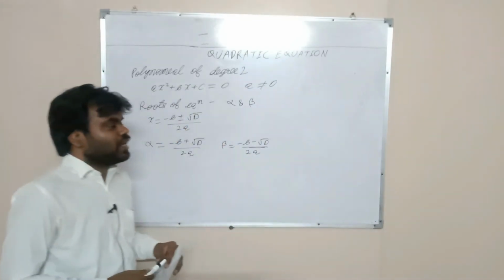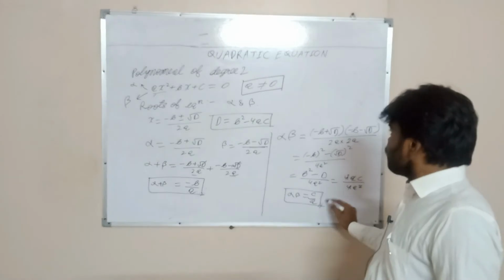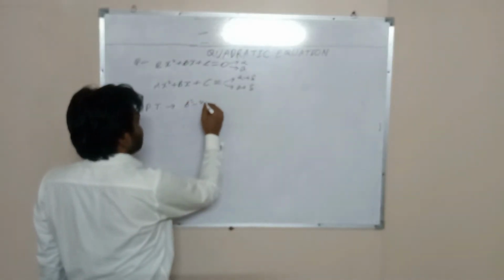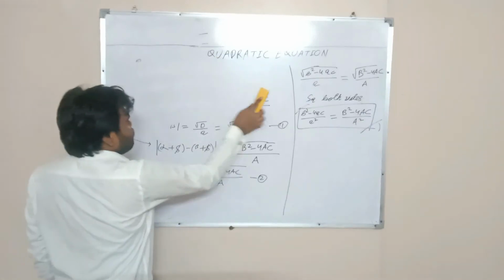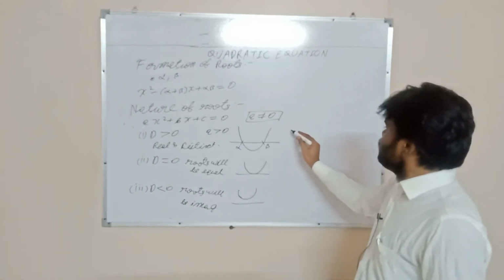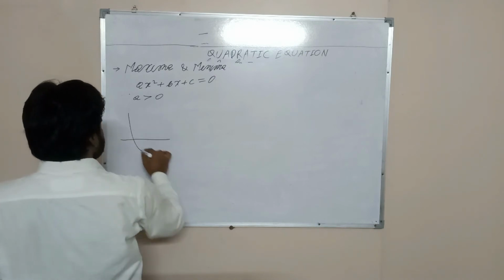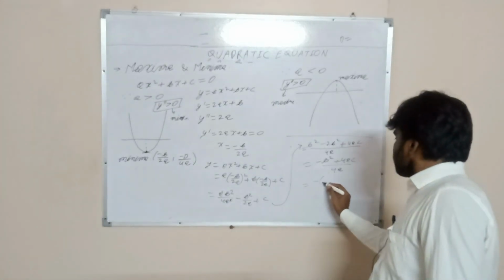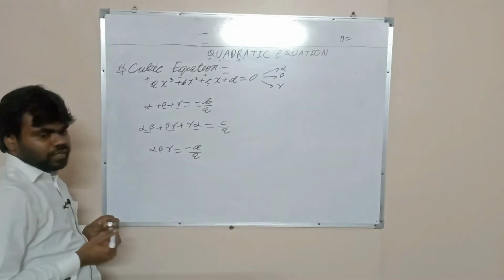BASICS OF QUADRATIC EQUATION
This is the basic of the quadratic equation for jee mains.